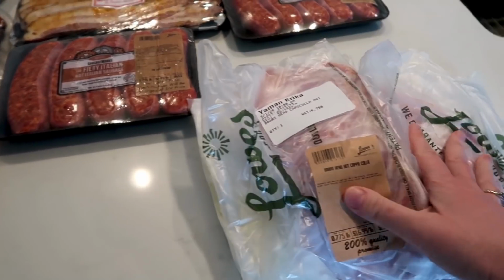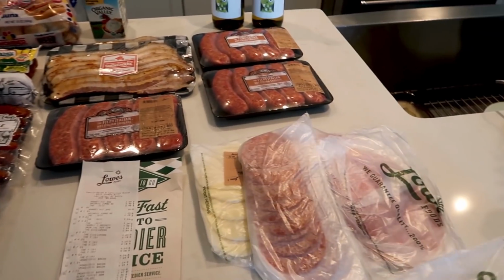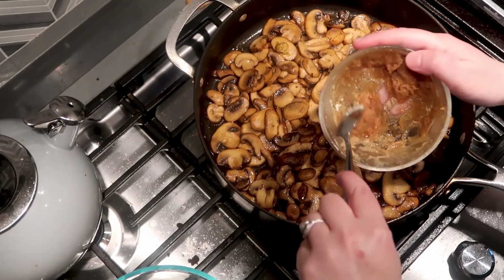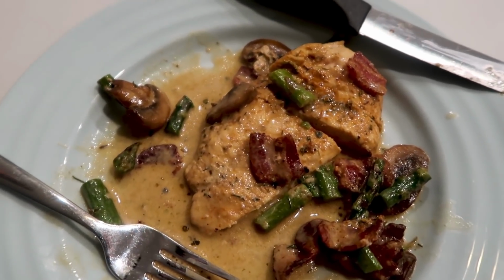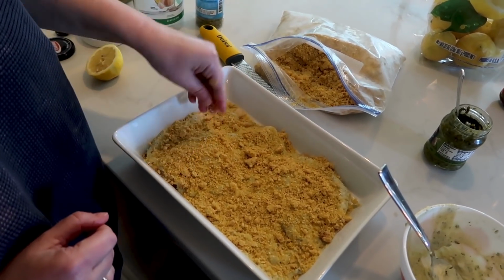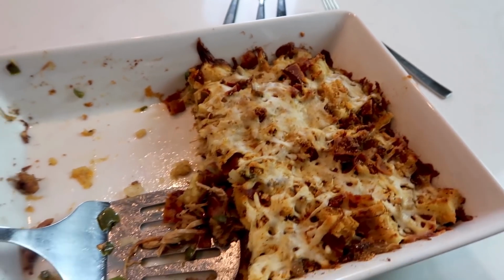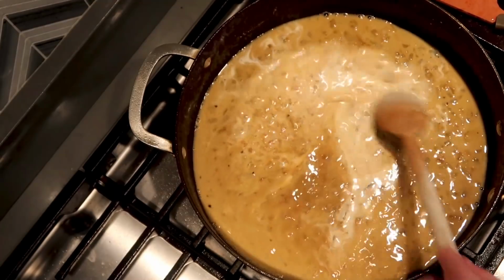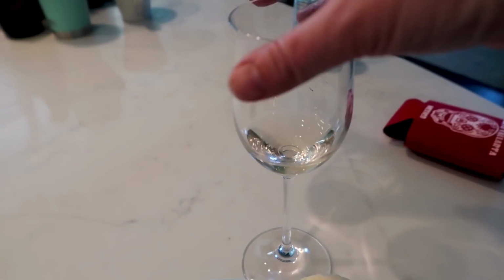What's For Dinner? - Less than 30 MINUTE Meals - Bonus Grocery Haul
What's For Dinner? Keto and Family Friendly Meal Ideas - Bonus Grocery Haul -
Chicken in Mushroom Cream Sauce, Lemon and Caper Chicken in White Wine Sauce, Stupid Easy Pesto Parmesan Chicken, BBQ Pork Nachos and More...

To buy your copy of my cookbook MY SOUTHERN KETO KITCHEN or my Easy Keto E-COUSRE  or to get your FREE MEAL PLANNER worksheet-

Facebook              TimetoShrink Bariatric Ketogenic Support Group

To Send me Mail:
100 Old Cherokee Road

Links to accounts I use to SAVE MONEY, and or MAKE MONEY BACK! Feel free to use these links to make some money back on things you already are spending money on as well!!! ( I do get a kickback if you use my link, but it doesn't cost you anything at all. On most of them it actually gives you a Monetary BONUS when you start!)

Bones Coffee - Get $10 off your order if you use this

Have you tried Airbnb? Sign up with my link and you will get up to $55 off your first trip.

Fuel Rewards - Save 5 cents on every fill up at Shell Stations

Lolli’s Low Carb Granola (use code timetoshrink)